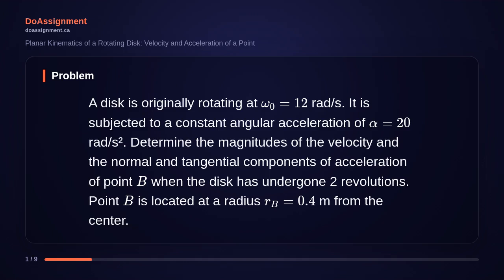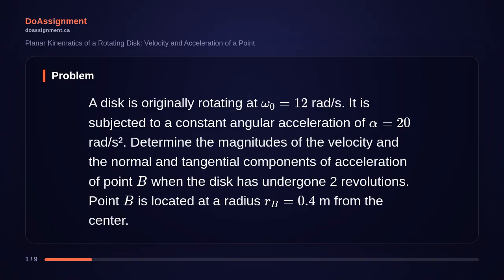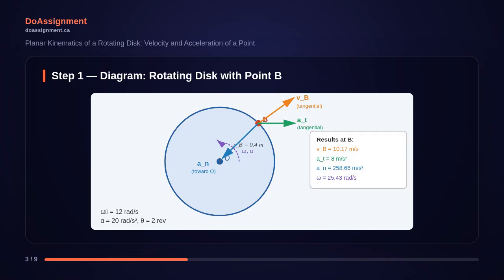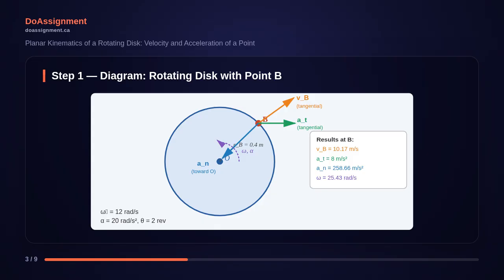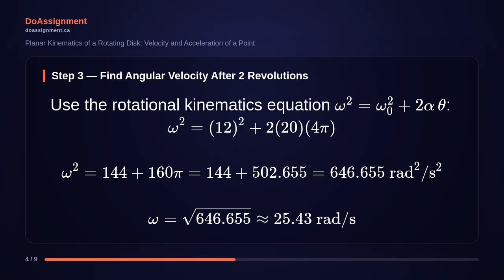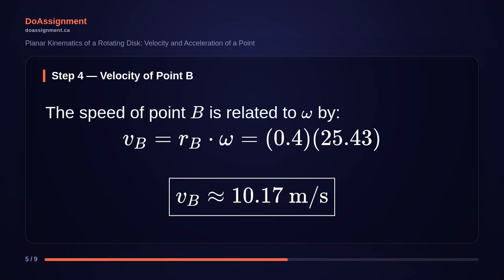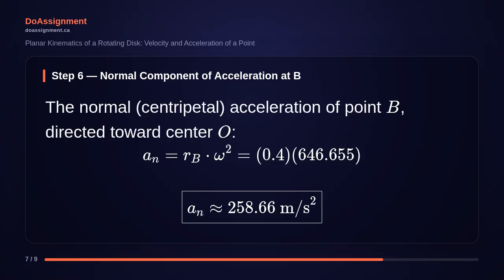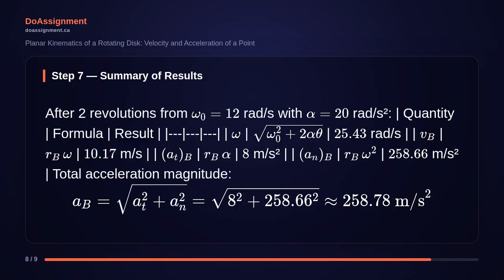Problem 16-4: Engineering Mechanics- Dynamics (Hibbeler 14th Edition)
Question:
A disk is originally rotating at omega-zero equals 12 radians per second. It is subjected to a constant angular acceleration of alpha equals 20 radians per second squared. Determine the magnitudes of the velocity and the normal and tangential components of acceleration of point B when the disk has undergone 2 revolutions. Point B is located at a radius of 0.4 meters from the center.

Planar Kinematics of a Rotating Disk: Velocity and Acceleration of a Point

This lesson applies rotational kinematics to find the angular velocity of a disk after a given angular displacement, then uses the rigid-body relationships to determine the speed and the normal and tangential acceleration components of a point on the disk. The method combines the kinematic equation $\omega^2 = \omega_0^2 + 2\alpha\theta$ with the point-acceleration formulas $a_t = r\alpha$ and $a_n = r\omega^2$.

In this lesson, you will learn to:
• Convert angular displacement from revolutions to radians and apply the rotational kinematics equation $\omega^2 = \omega_0^2 + 2\alpha\theta$ to find angular velocity.
• Calculate the speed of a point on a rotating rigid body using $v = r\omega$.
• Determine the tangential and normal acceleration components of a point using $a_t = r\alpha$ and $a_n = r\omega^2$.
• Interpret the physical meaning and direction of the tangential and normal acceleration components for circular motion.

Course: Engineering Mechanics — Dynamics: Planar Kinematics of a Rigid Body
Level: University